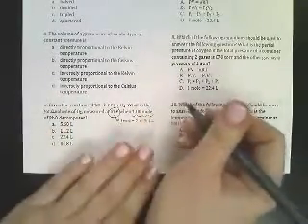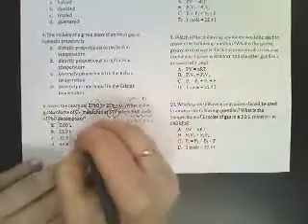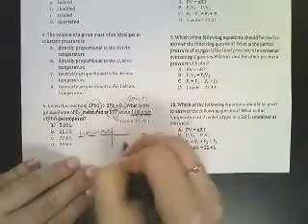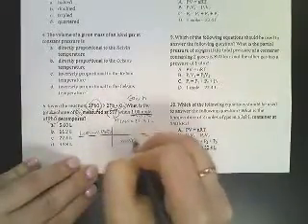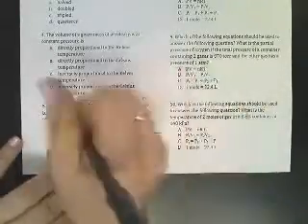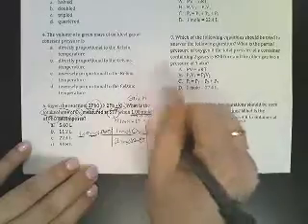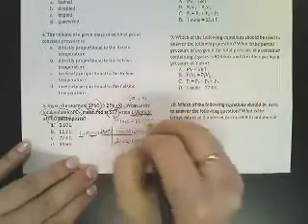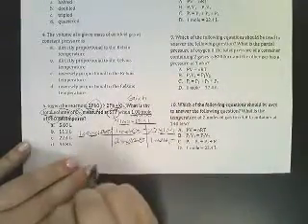Gas Stoichiometry Notes